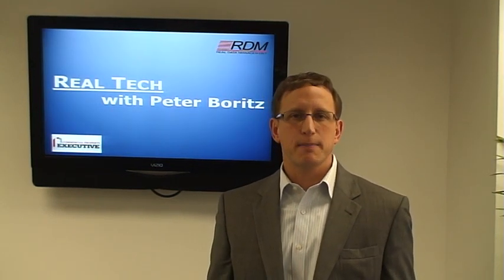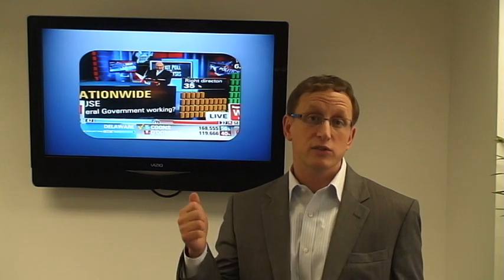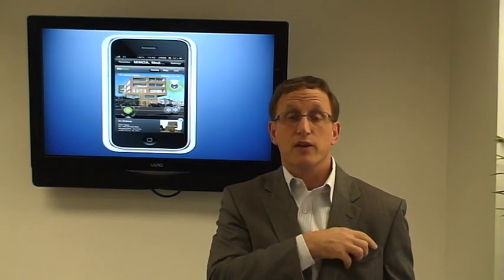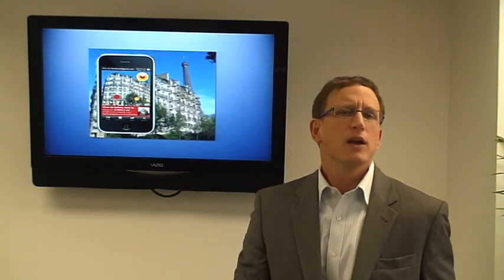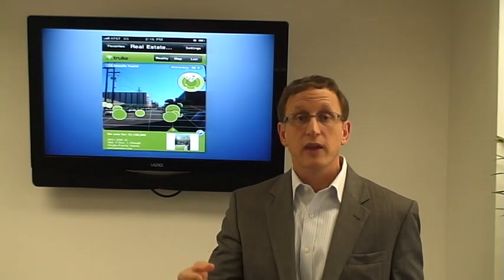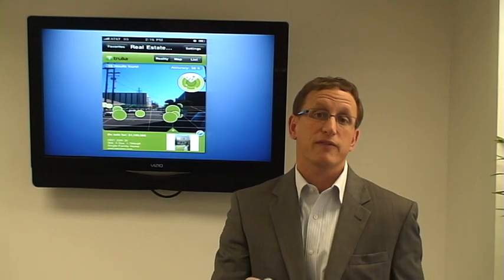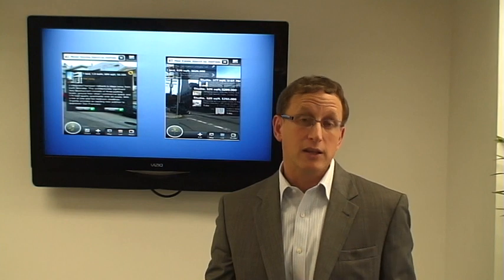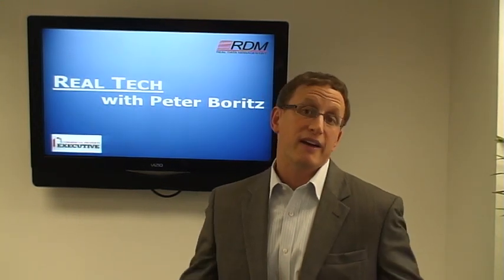Real Tech w/Peter Boritz - Augmented Reality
RDM President Peter Boritz talks about Augmented Reality and AR apps that are currently available for the Real Estate industry.